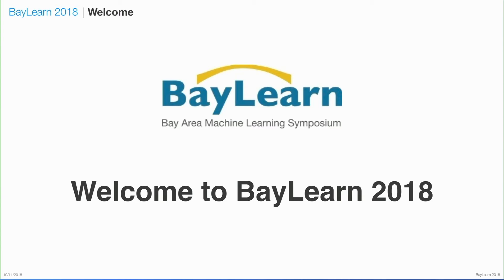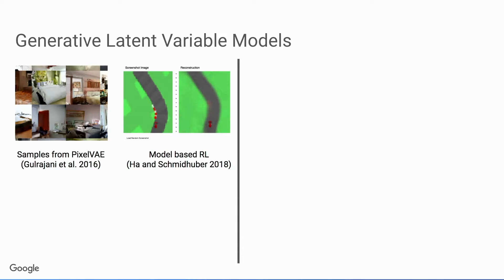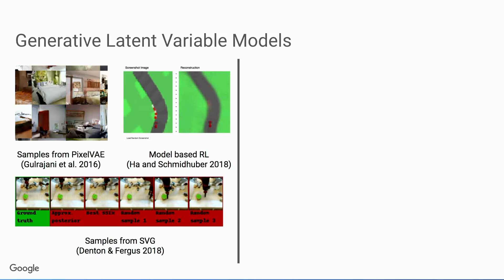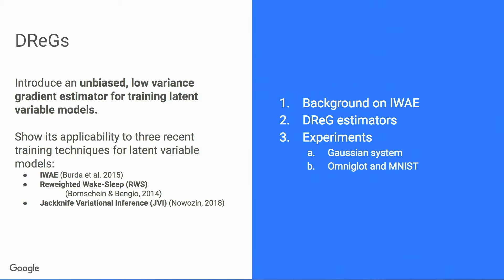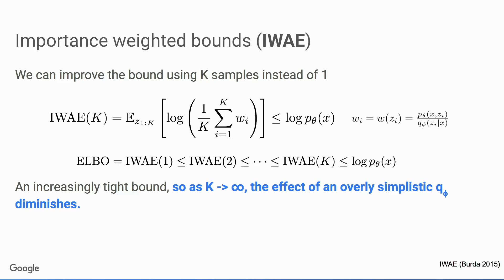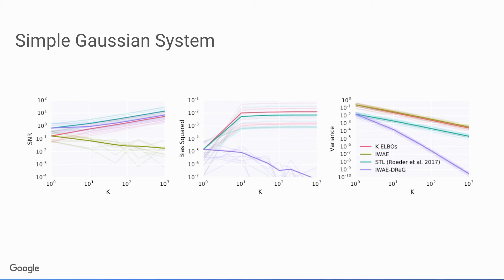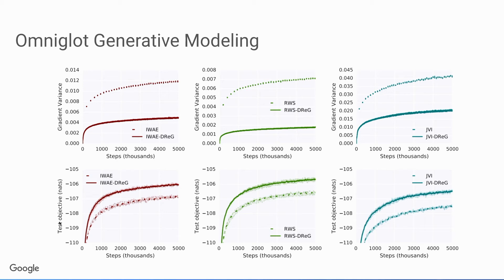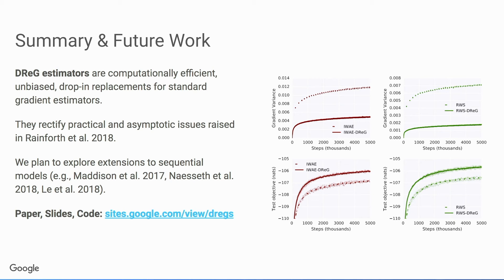BayLearn2018 04 Session1 Talk1 George Tucker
Doubly Reparameterized Gradient Estimators for Monte Carlo Objectives presented by George Tucker from Google